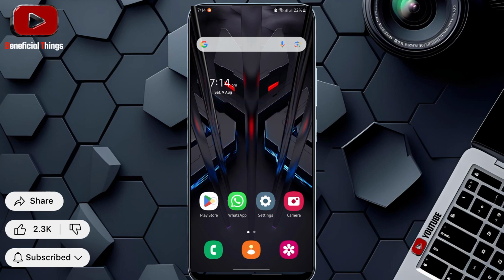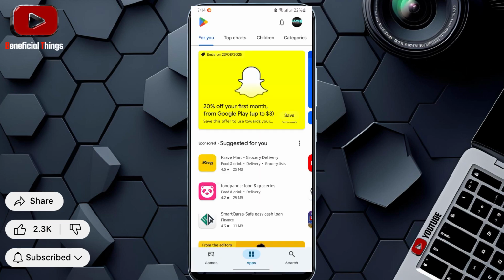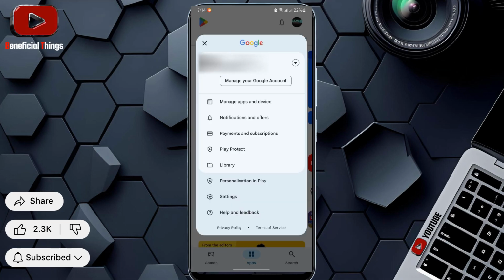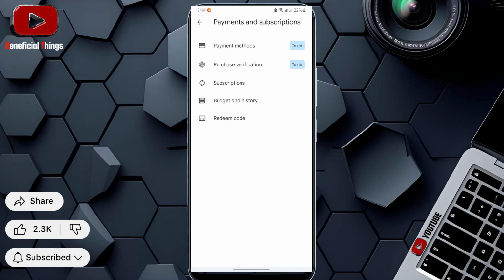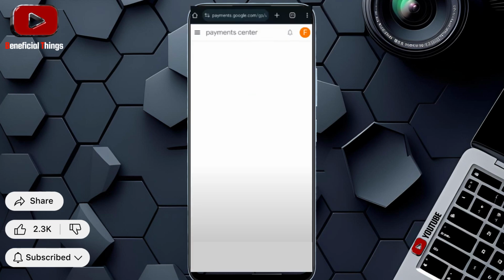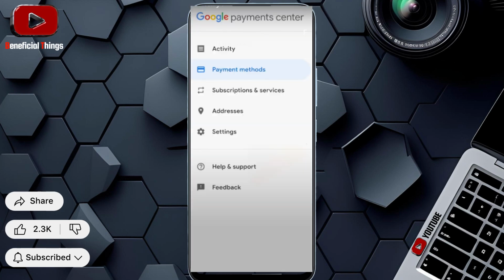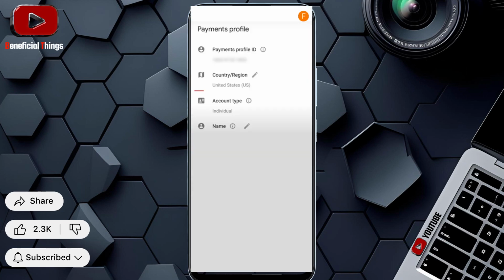How to Change Google Play Store Country? (Full Guide)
Want to access apps, games, and content from another country’s Google Play Store? In this video, I’ll show you the easiest and fastest way to change your Google Play Store country or region step by step.

🔴 IMPORTANT: Changing your Play Store country affects payments, subscriptions, and available apps. Follow the steps carefully!

📌 Steps to Change Google Play Store Country
Open Google Play Store on your Android device.

Tap your profile icon (top right corner).

Go to Payments & subscriptions.

Select Payment methods.

Tap the three-line menu  in the top left corner.

Choose Settings.

Look for Country and profiles (pencil icon).

Select Create a new profile.

Click Continue.

Choose your new country/region from the list.

Enter your new payment details & address (required).

Confirm & your Play Store country will update!

⚠️ Note:

You can only change your Play Store country once per year.

A valid payment method from the new country may be required.

Some apps may not be available after switching.

👍 Did this guide help you?
💬 Comment "❤️" if it worked!